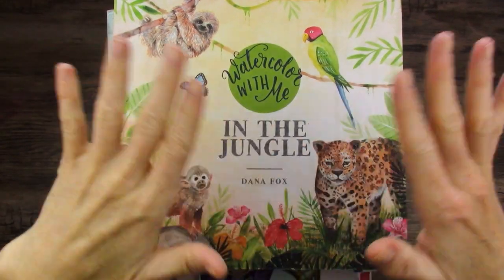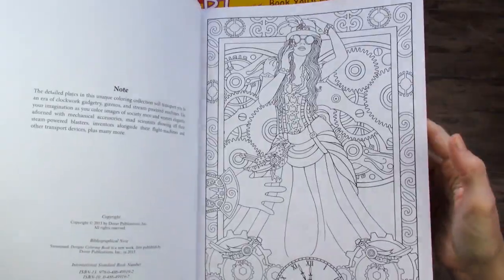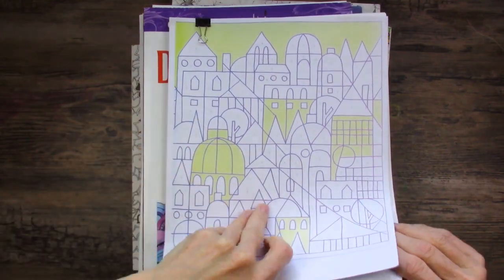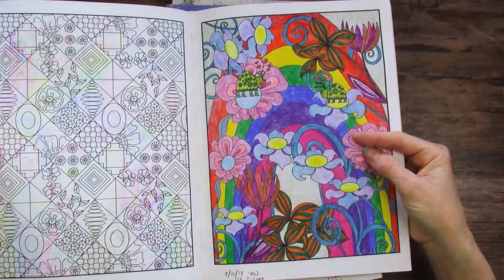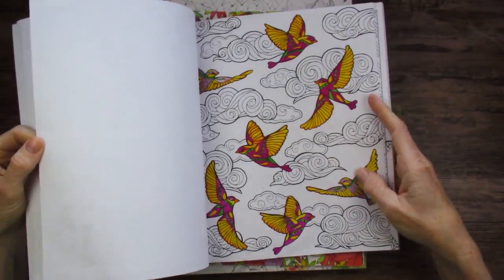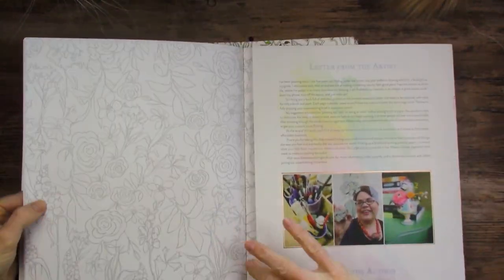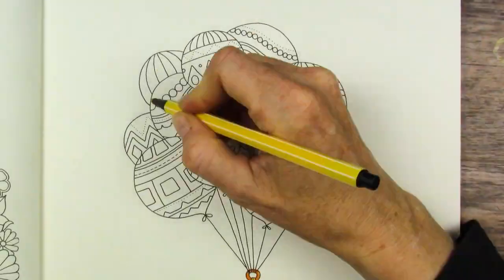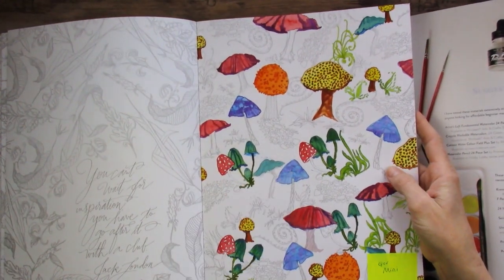SO MANY COLORING BOOKS! Showing My Collection and Coloring in JOHANNA BASFORD's New Coloring Book!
See ALL of my coloring books in today's video, and come along with me while we explore (and color!) one of Johanna Basford's Worlds of Wonder coloring pages.  So much fun!

(US) Johanna Basford's Worlds of Wonder Coloring Book

(US) Stabilo Marker Set of 20, Pen Style 68

(US) Watercolor With Me In The Forest
Watercolor With Me In The Ocean
Watercolor With Me In The Jungle

(US) Creative Haven’s Coloring Books

(US) Kristy Rice’s Coloring Books

(US) Monet Coloring Book

(US) Usborne Color by Numbers

(US) Garden Party Coloring Book

(US) Blooming Wonders Color Art Book

(US) Crayola Nature Escapes Coloring Book (similar)